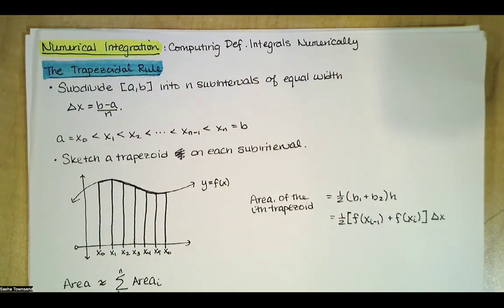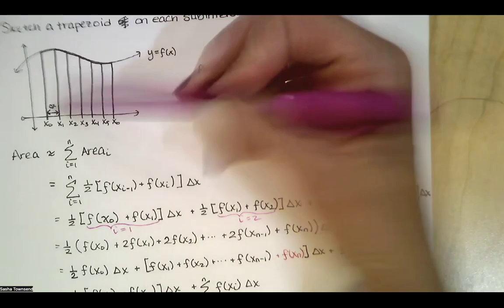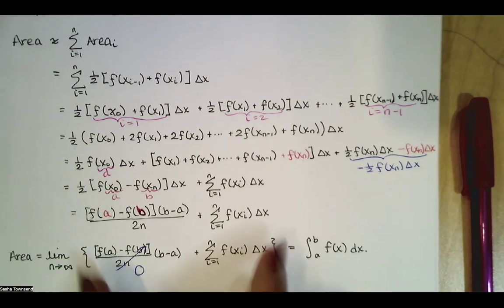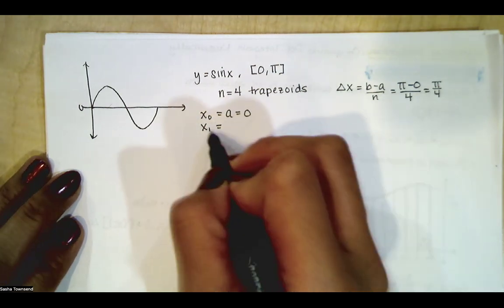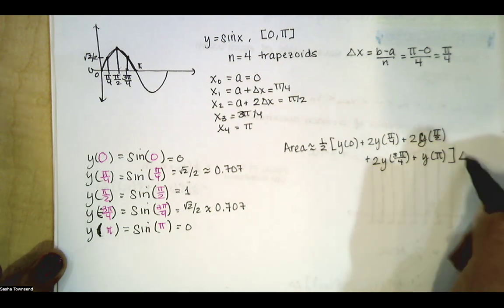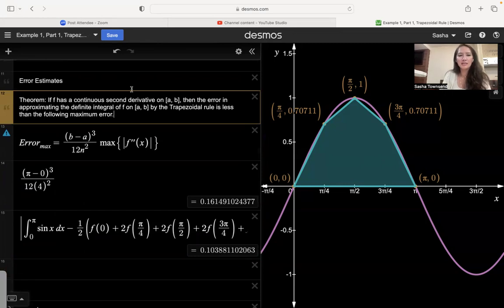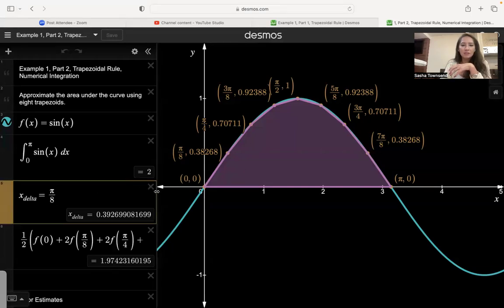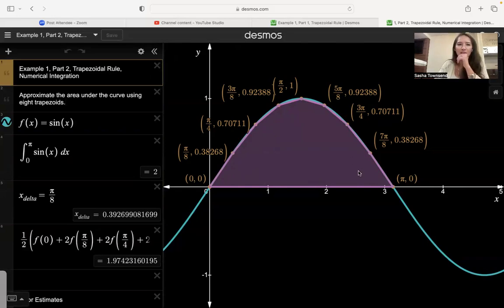4.5.1 Numerical Integration and the Trapezoidal Rule - Analytic Geometry and Calculus I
In this video, we discuss the Trapezoidal Rule as our first method for estimating the value of an integral numerically. We show that the area approximation based on using the areas of trapezoids approaches the value of the definite integral on [a, b] as the number of subintervals n goes to infinity. Then we work an example problem, with n=4 subintervals and n=8 subintervals, and discuss the error using a maximum error formula from the text.